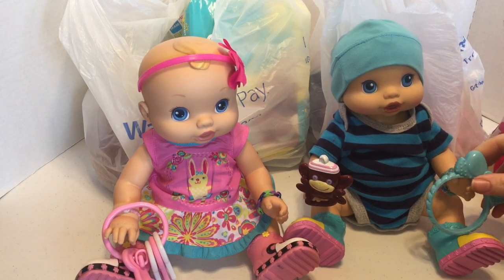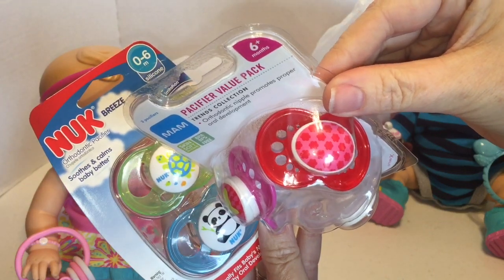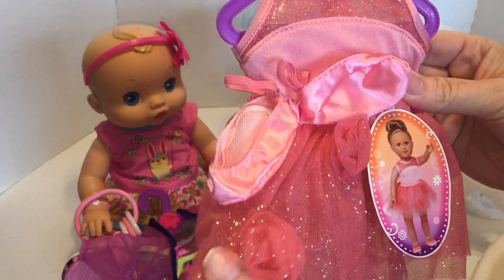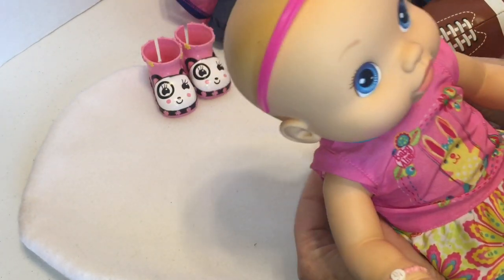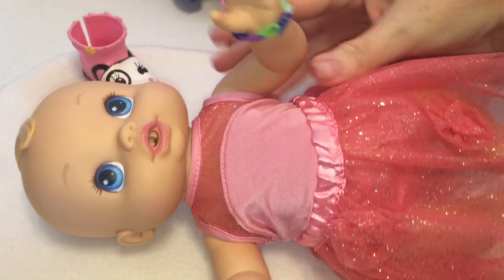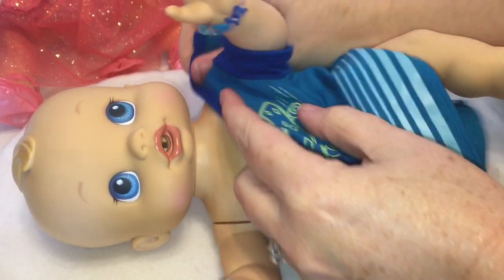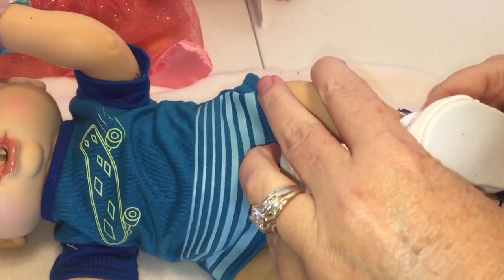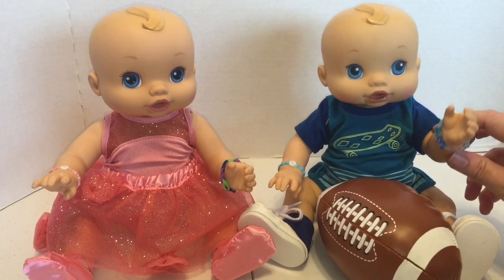Baby Alive twins HAUL FROM WALMART new My Life Clothes PACIFIERS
Part 2 of our outing with the twins to Walmart

My life clothes and other goodies!